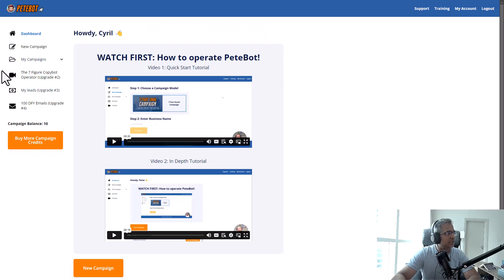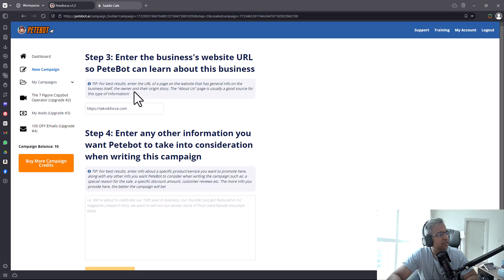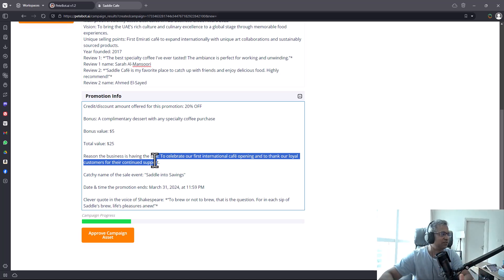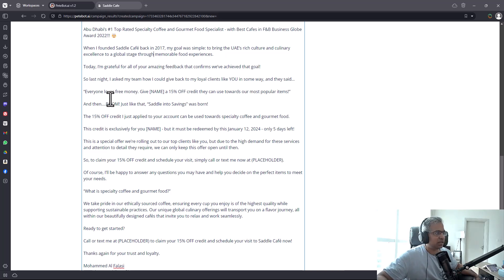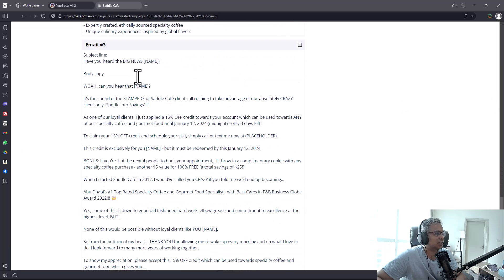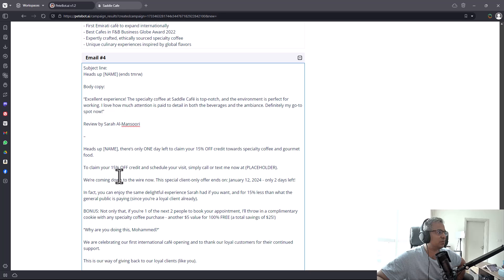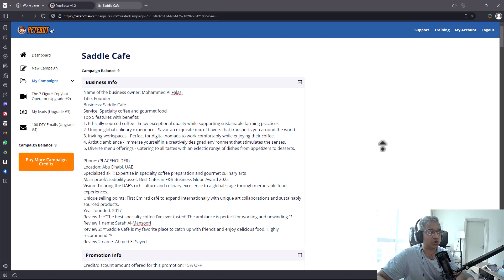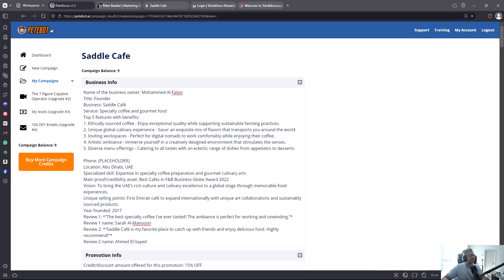PeteBot AI Review & Walkthrough - Create powerful automated email campaigns for local businesses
Get new clients with Petebot!

Petebot is designed to make your life easier and more efficient. It helps in finding new clients and creating powerful email marketing campaigns for local businesses. This intelligent bot is here to revolutionize the way you interact with technology.

The software is useful for both new and existing business owner because it's super simple to use and requires zero tech or marketing skills. Don't miss out on the future of AI technology. Petebot is here to change the game.